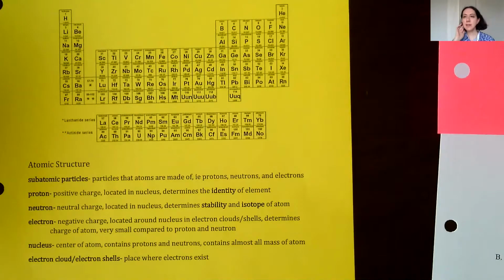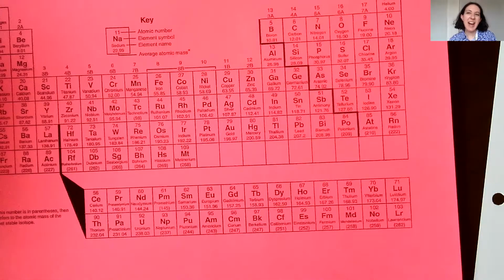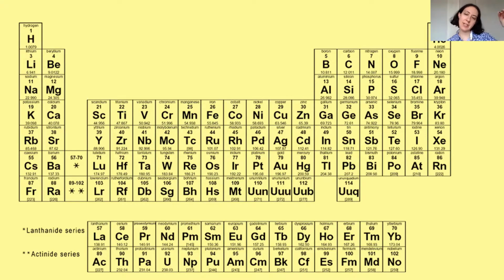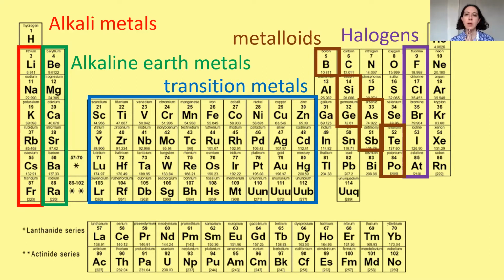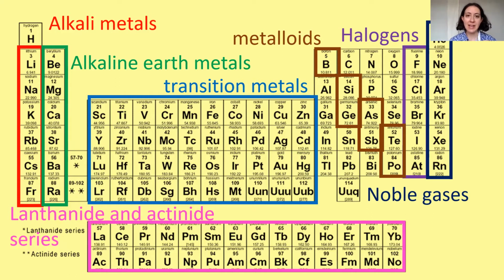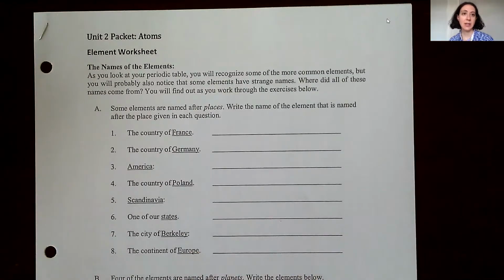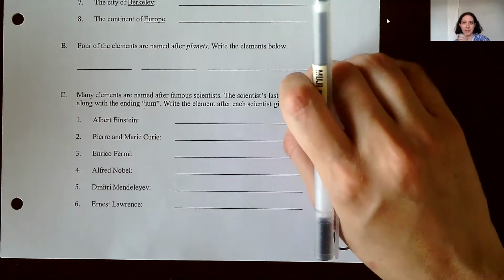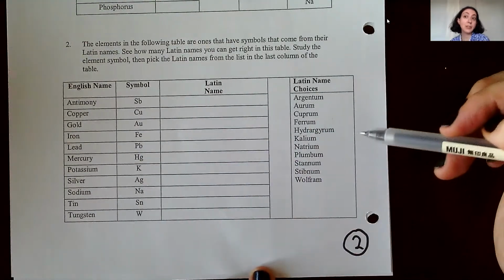Chemistry 1.1 Periodic Table Notes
Ms. D goes through the first set of notes for Unit 1, the periodic table. Learn about the basic structure of the table and the names of the groups. Also, overview the assigned packet pages 1-2. You do NOT need to memorize anything from this video, it is just good information to be familiar with.